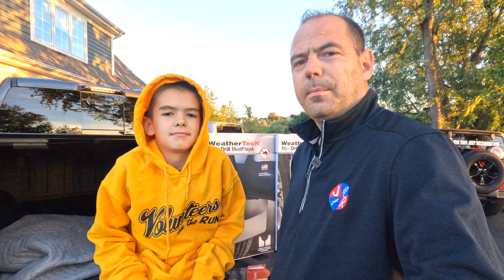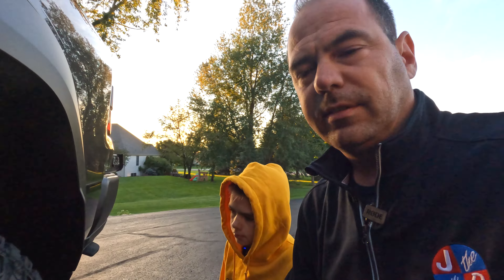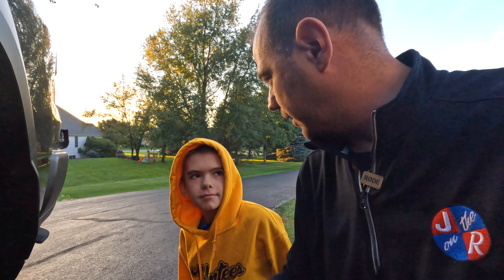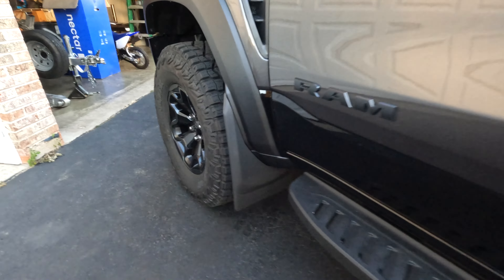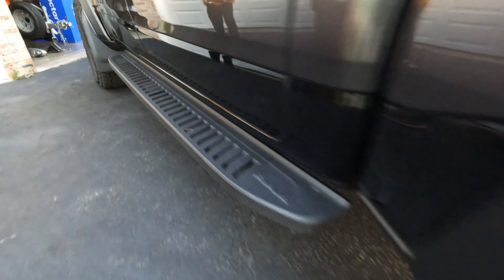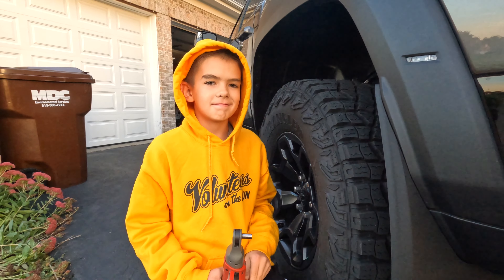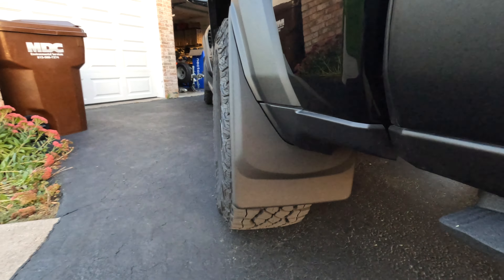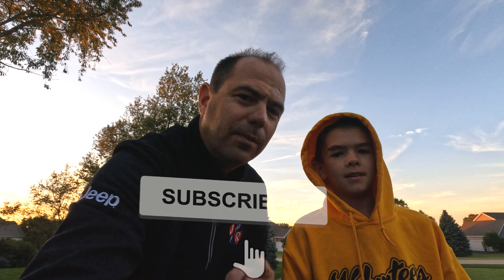How To Install & Review of WeatherTech Mud Flaps On A Ram TRX (Front & Rear)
We give a little install "How To" as well as a review of the fit of the @weathertech mud flaps on a @RamTrucks TRX.

WeatherTech Part #'s
110137
120137